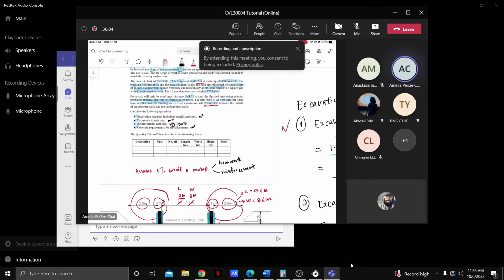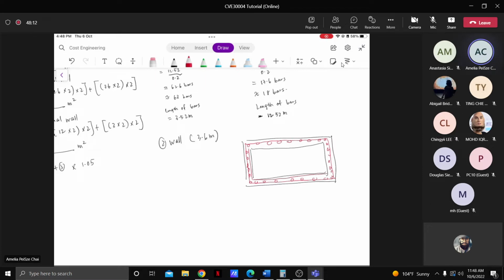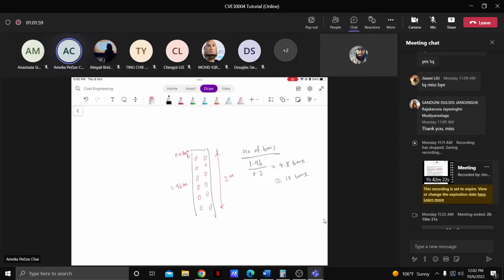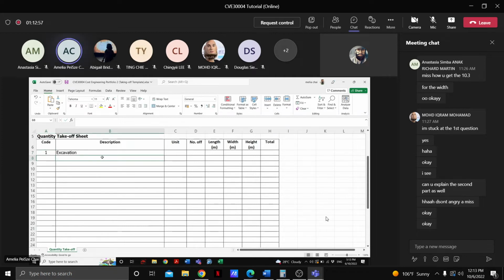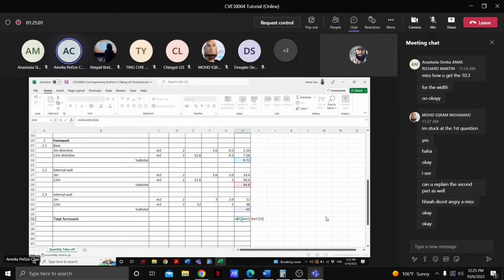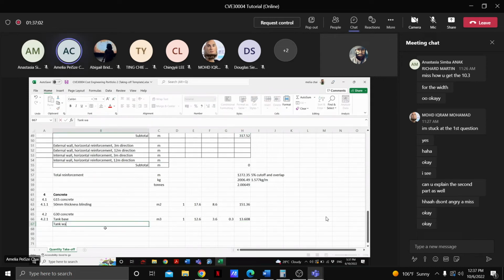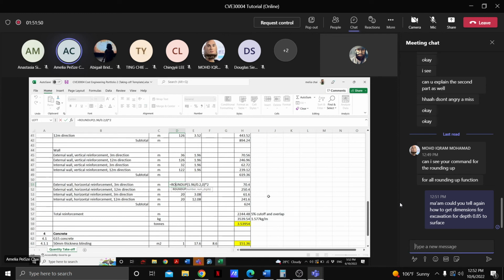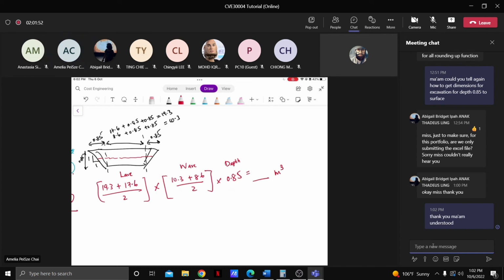Tutorial 2 cost